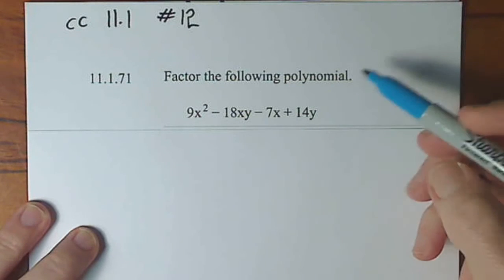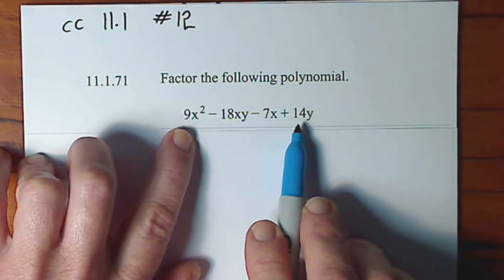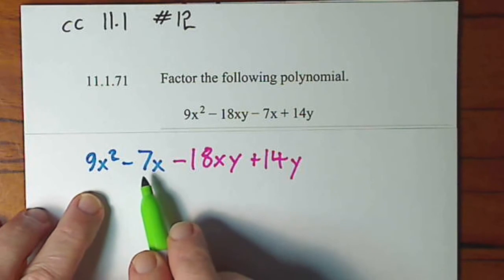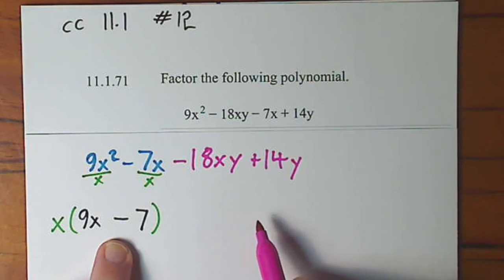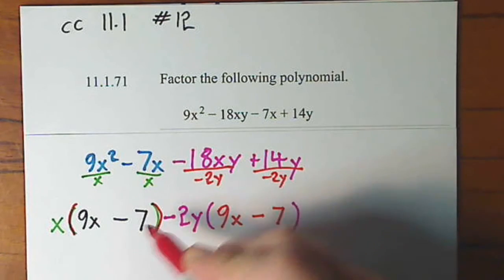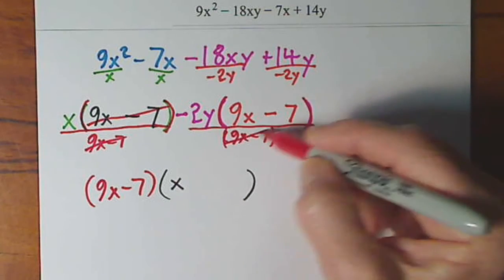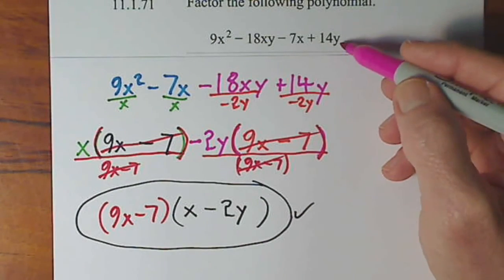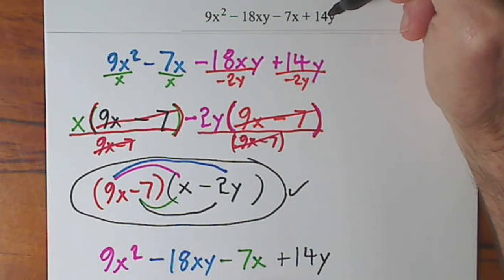024 cc 11.1 #12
factor by grouping (4 term polynomial)